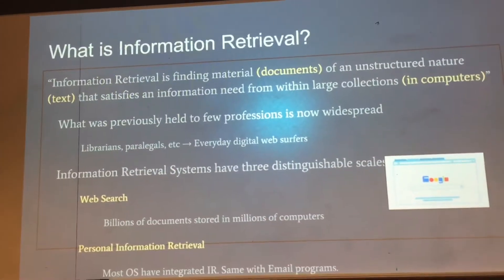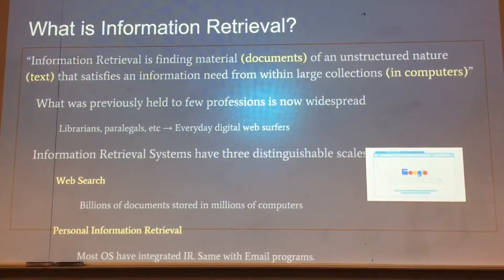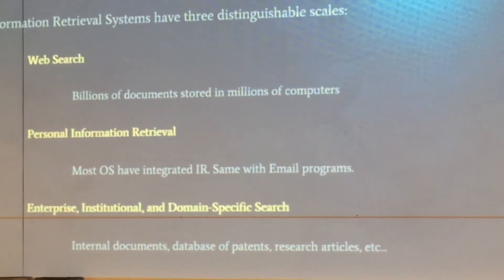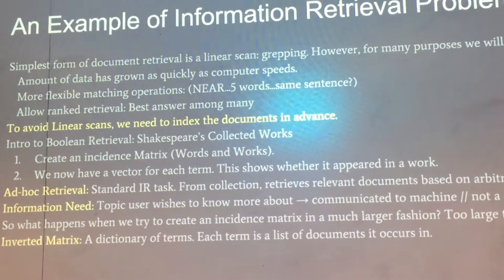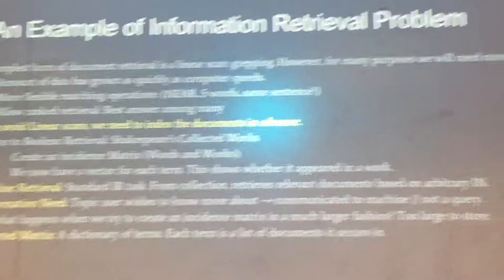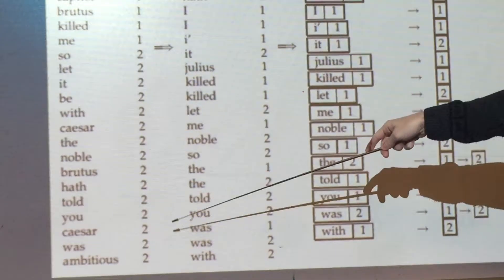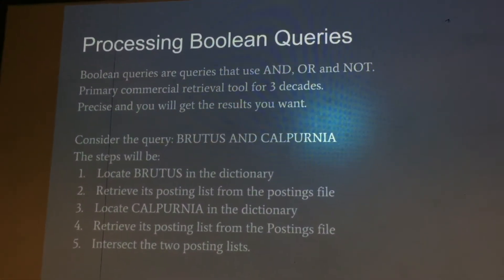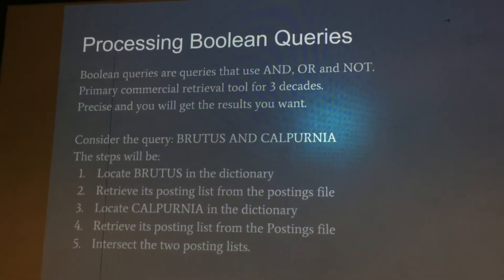L11_01_InformationRetreival_InvertedIndex_01